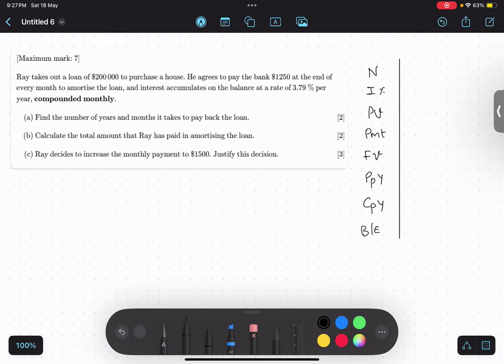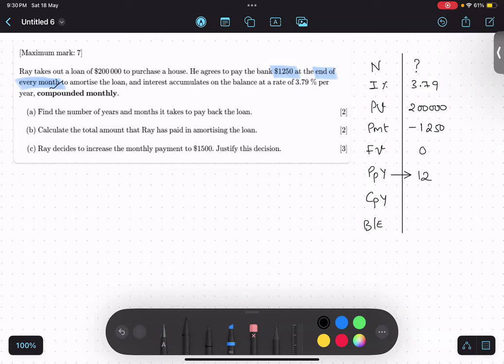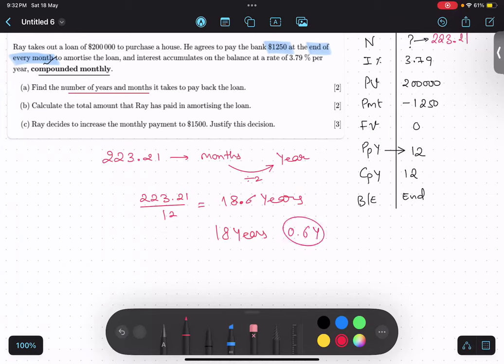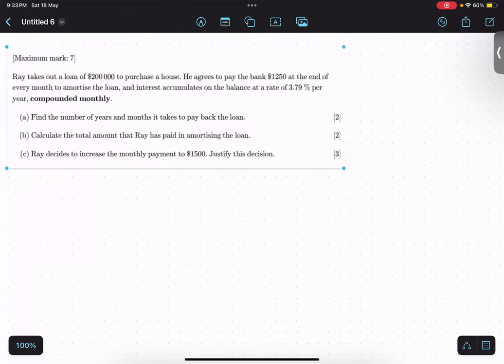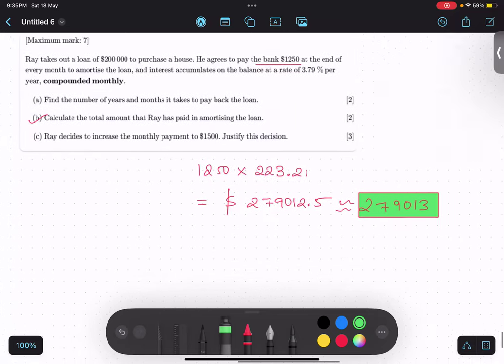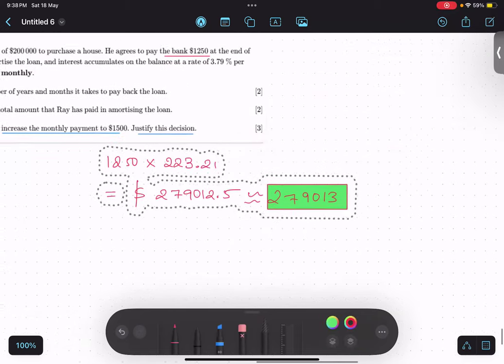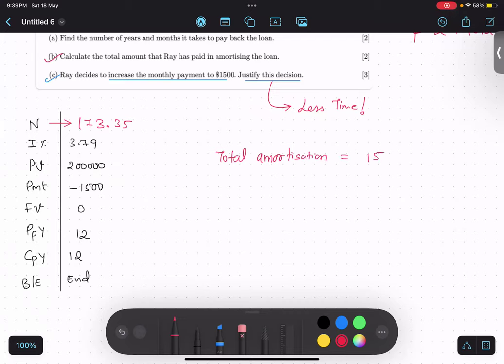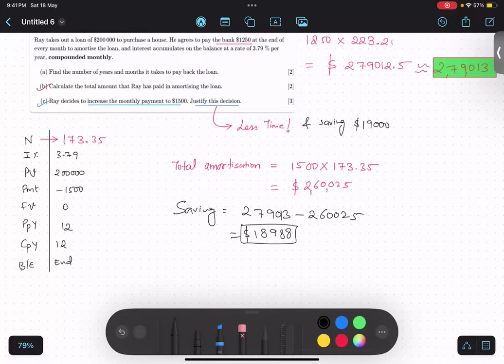#4 Finacialmathematics ibdp financialsolution Ray takes loan 200000 to purchase house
Ray takes out a loan of $200000, to purchase a house, He agrees to pay the bank $1250, at the end of every month, to amortise the loan, and interest accumulates on the balance, at a rate of 3.79 % per year, compounded monthly
a) Find the number of years and months it takes to pay back the loan.
b) Calculate the total amount that Ray has paid in amortising the loan.
c) Ray decides to increase the monthly payment to $1500. Justify this decision.

Call for Individual or Group Class at 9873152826

Class: AISL, AASL, AIHL

Sub Topic: Financial mathematics

Boards Covered:, IGCSE, IB

Financial Mathematics, Financial Solver, Compound Interest, Depreciation, Loans & Amortization, Annuities, Using Finance Solver on the Calculator, AISL, AASL, IB board exam, IBDP, GDC, Casio, TI inspire, tx, revision village, solution,